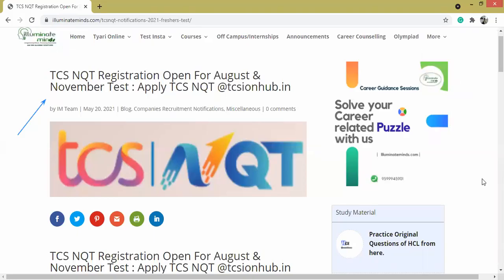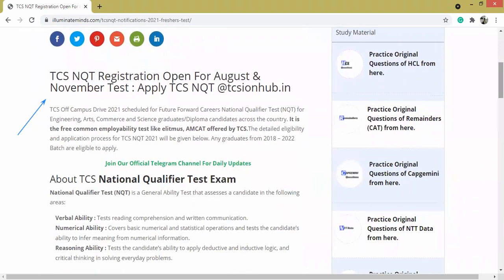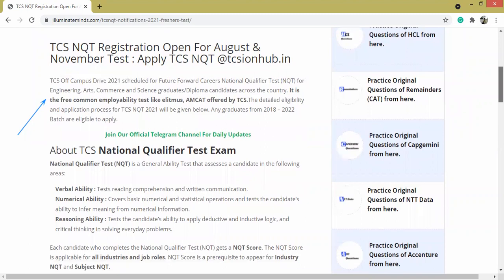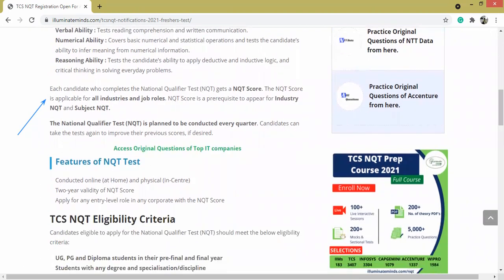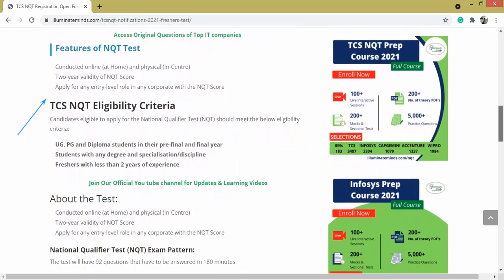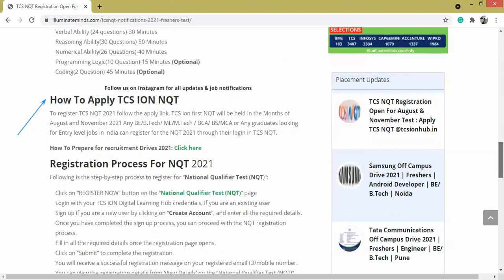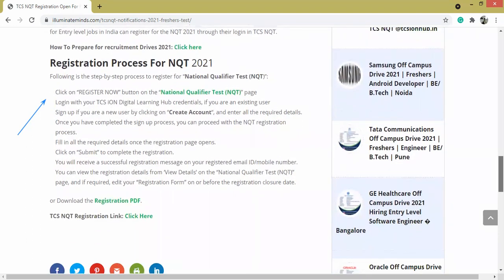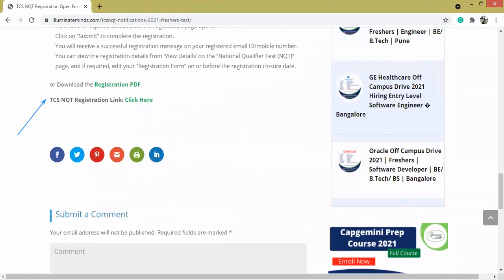TCS NQT Registration Open For August & November Test : Apply TCS NQT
INFOSYS I IBPS I WIPRO I ACCENTURE I CAT I CLAT| SSC I TCS NQT I ELITMUS I DUJAT|AMCAT

TCS Off Campus Drive 2021 scheduled for Future Forward Careers National Qualifier Test (NQT) for Engineering, Arts, Commerce and Science graduates/Diploma candidates across the country. It is the free common employability test like elitmus, AMCAT offered by TCS.The detailed eligibility and application process for TCS NQT 2021 will be given below. Any graduates from 2018 – 2022 Batch are eligible to apply.

Join Our Official Telegram Channel For Daily Updates

About TCS National Qualifier Test Exam

National Qualifier Test (NQT) is a General Ability Test that assesses a candidate in the following areas:

Verbal Ability : Tests reading comprehension and written communication.
Numerical Ability : Covers basic numerical and statistical operations and tests the candidate’s ability to infer meaning from numerical information.
Reasoning Ability : Tests the candidate’s ability to apply deductive and inductive logic, and critical thinking in solving everyday problems.

Each candidate who completes the National Qualifier Test (NQT) gets a NQT Score. The NQT Score is applicable for all industries and job roles. NQT Score is a prerequisite to appear for Industry NQT and Subject NQT.

The National Qualifier Test (NQT) is planned to be conducted every quarter. Candidates can take the tests again to improve their previous scores, if desired.

Access Original Questions of Top IT companies

Features of NQT Test
Conducted online (at Home) and physical (In-Centre)
Two-year validity of NQT Score
Apply for any entry-level role in any corporate with the NQT Score
TCS NQT Eligibility Criteria

Candidates eligible to apply for the National Qualifier Test (NQT) should meet the below eligibility criteria:

UG, PG and Diploma students in their pre-final and final year
Students with any degree and specialisation/discipline
Freshers with less than 2 years of experience

Join Our Official You tube channel for Updates & Learning Videos

About the Test:
National Qualifier Test (NQT) Exam Pattern:

The test will have 92 questions that have to be answered in 180 minutes.

Verbal Ability (24 questions)-30 Minutes
Reasoning Ability(30 Questions)-50 Minutes
Numerical Ability(26 Questions)-40 Minutes
Programming Logic(10 Question)-15 Minutes (Optional)
Coding(2 Question)-45 Minutes (Optional)
How To Apply TCS ION NQT

To register TCS NQT 2021 follow the apply link, TCS ion first NQT will be held in the Months of August and November 2021 Any BE/B.Tech/ ME/M.Tech / BCA/ BS/MCA or Any graduates looking for Entry level jobs in India can register for the NQT 2021 through their login in TCS NQT.

Registration Process For NQT 2021

Following is the step-by-step process to register for “National Qualifier Test (NQT)”:

Click on “REGISTER NOW” button on the “National Qualifier Test (NQT)” page
Login with your TCS iON Digital Learning Hub credentials, if you are an existing user
Sign up if you are a new user by clicking on “Create Account“, and enter all the required details. Once you have completed the sign up process, you can proceed with the NQT registration process.
Fill in all the required details once the registration page opens.
Click on “Submit” to complete the registration.
You can view the registration details from ‘View Details’ on the “National Qualifier Test (NQT)” page, and if required, edit your “Registration Form” on or before the registration closure date.

or Download the Registration PDF.